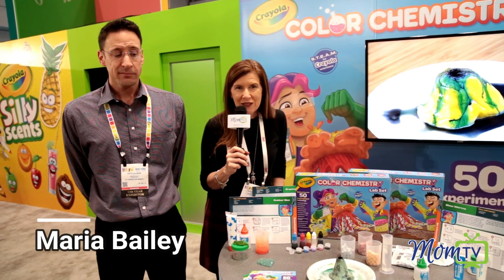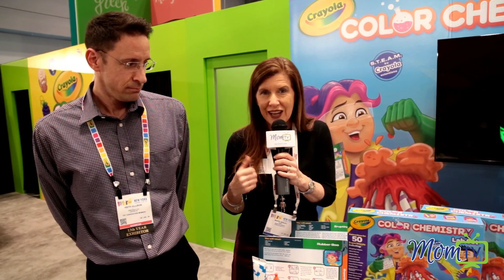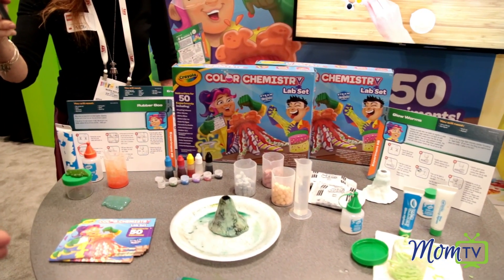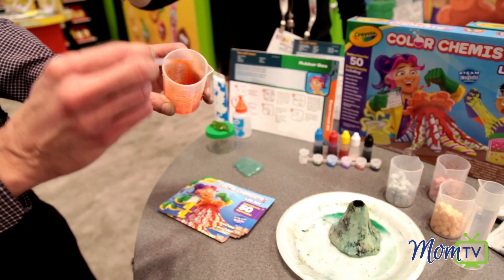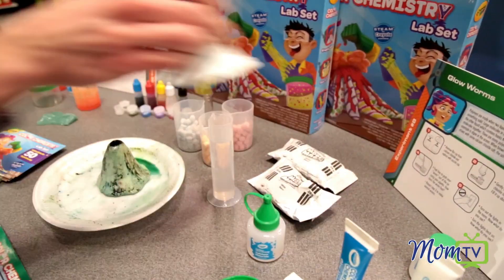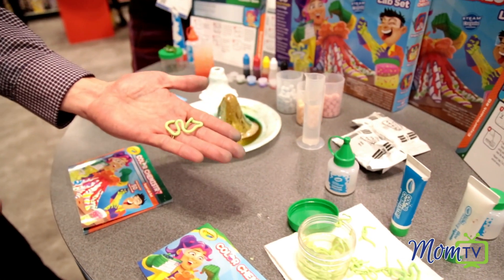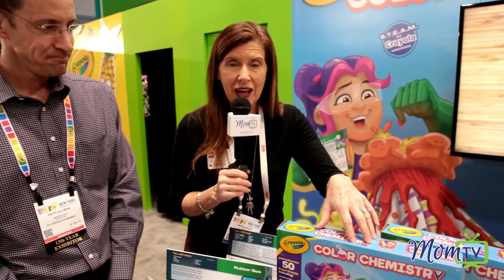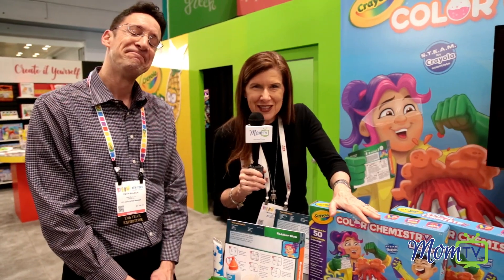Crayola Color Chemistry Lab Set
Maria Bailey, CEO of BSM Media, visited ToyFair 2018 in NYC to learn more about the hottest toys out now. In this video, Maria learns about what's new at Crayola. With 50 different colorful experiments designed by real Crayola scientists, the Color Chemistry Lab Set teaches kids the magic of science, math and art through color and S.T.E.A.M principles. From an erupting volcano, to glow worms and slime, kids can embark on experiments using core Crayola products and household items, stretching their imaginations while also reinforcing their subject matter skills. For continued creativity, kids can use the included illustrative guide to conduct experiments again and again using everyday items. Recommended for children 7+.

You can see more videos from Maria on Amazon.com and MomTV.com.

Are you a brand interested in seeing your product reviewed by moms on video? for information on our integrated marketing packages available for brands of all sizes.